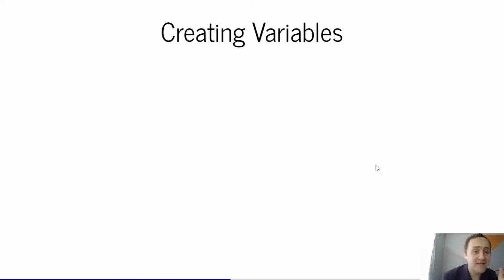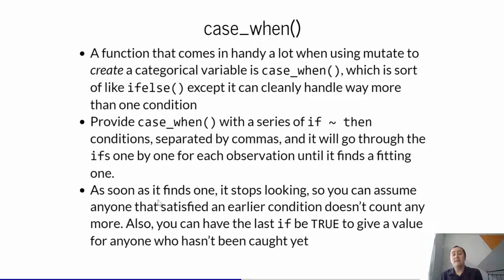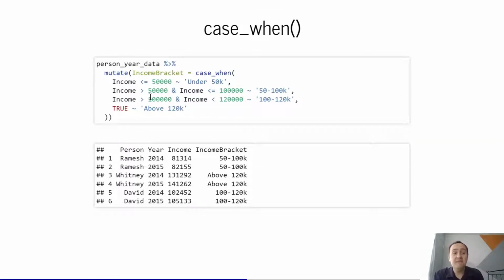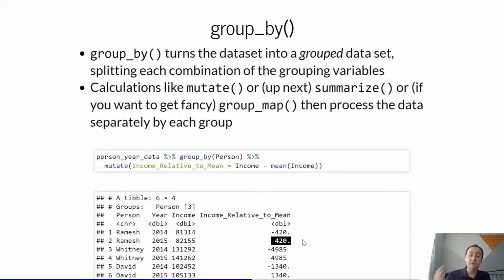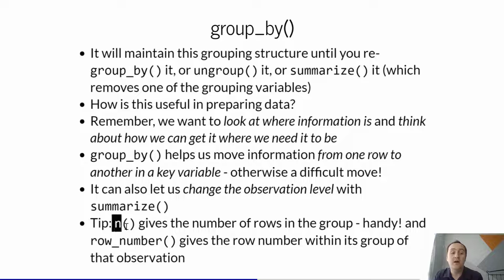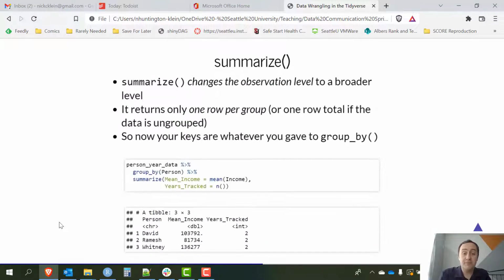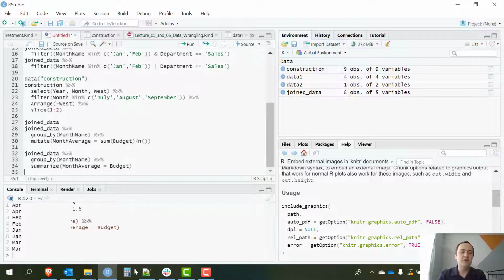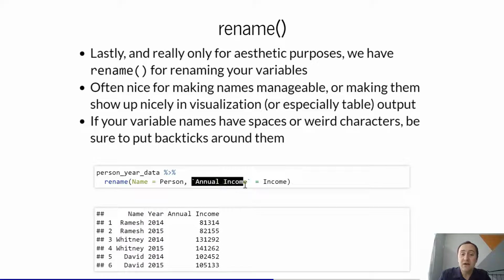Creating Variables in dplyr - Data Wrangling in the Tidyverse Ep 9